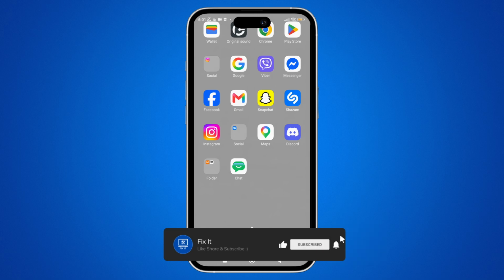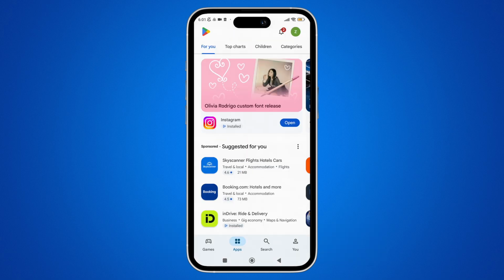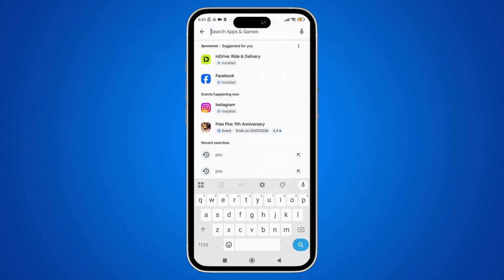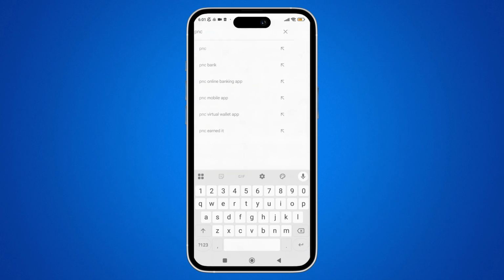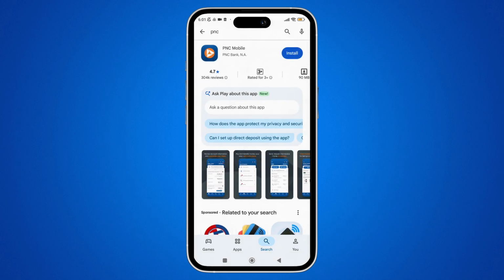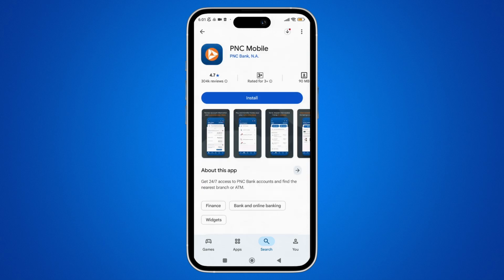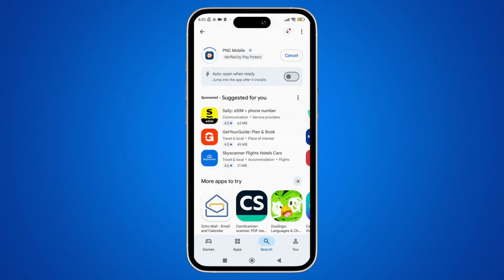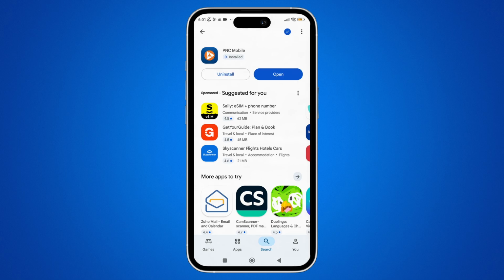How To Install PNC Mobile Banking App 2026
Want to access your PNC Bank account easily from your phone? 📱🏦 This step-by-step 2026 guide will show you how to install the PNC Mobile Banking app on your iPhone or Android device and get started with mobile banking.

What You’ll Learn in This Video:
✅ How to find the official PNC Mobile Banking app
✅ How to download and install the PNC app on iPhone and Android
✅ How to open and set up the PNC Mobile Banking app
✅ Tips for safely downloading the official banking app

Whether you’re a new PNC customer or simply want to manage your bank account from your smartphone, this tutorial will help you install the PNC Mobile Banking app quickly and easily.

📌 Chapters:
⏱ 0:00 - Introduction
⏱ 0:10 - How To Install PNC Mobile Banking App 2026